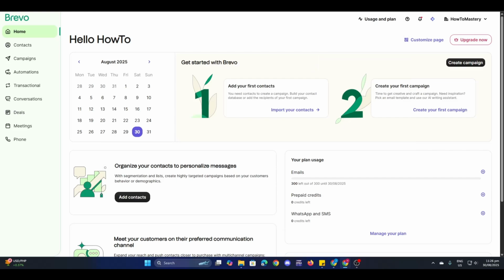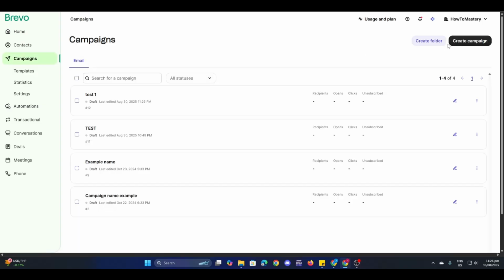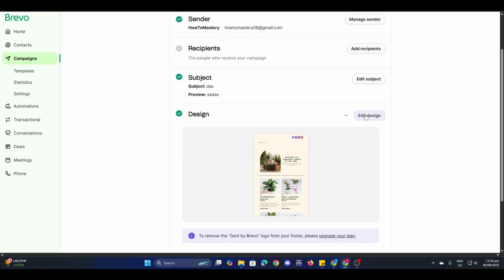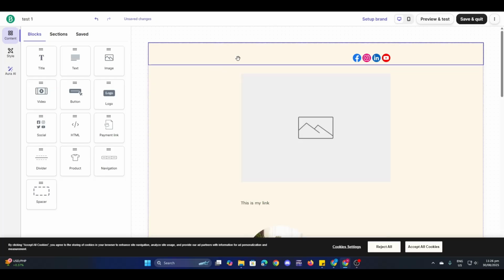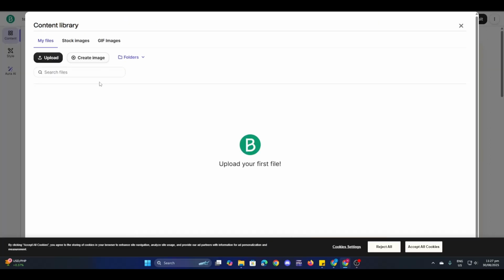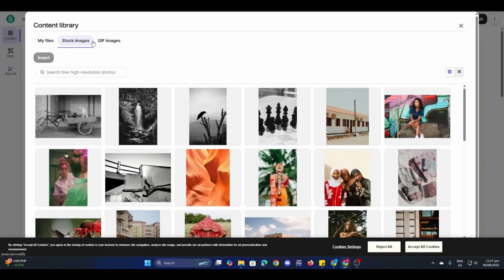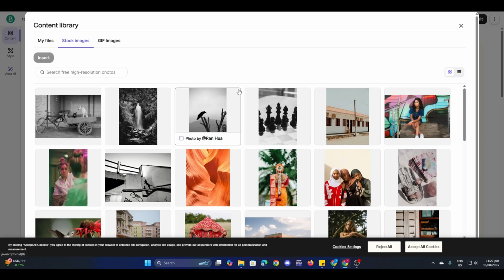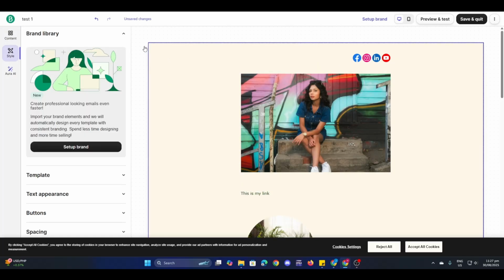How To Add Logo In Brevo Email Template - Full Guide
Learn how to add logo in Brevo email template quickly and easily in this short tutorial. In just 1-2 minutes, we’ll show you the steps to customize your Brevo email template like a pro.

This Brevo tutorial is perfect for beginners who want to make their emails look professional. Follow along and improve your email marketing designs today!